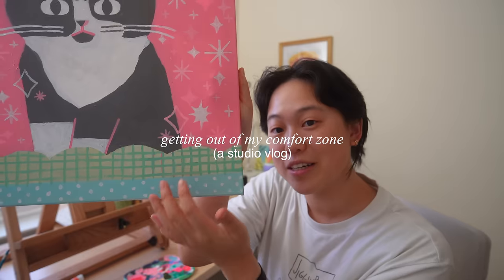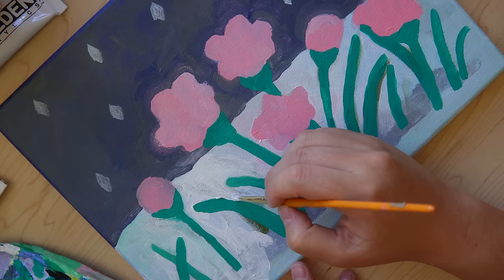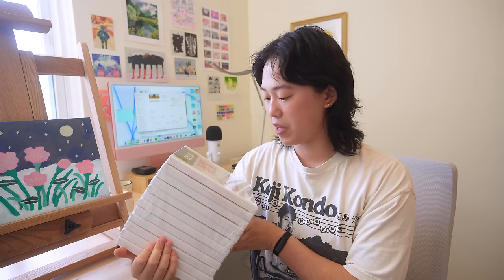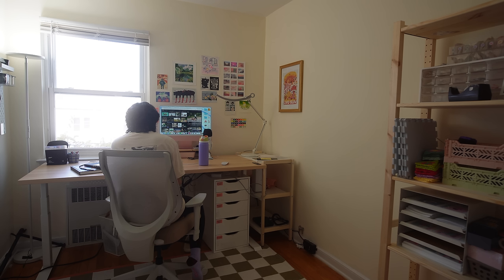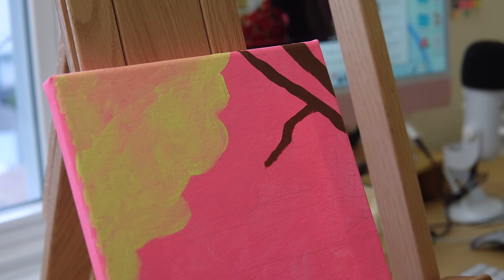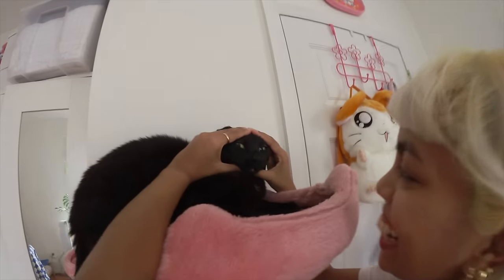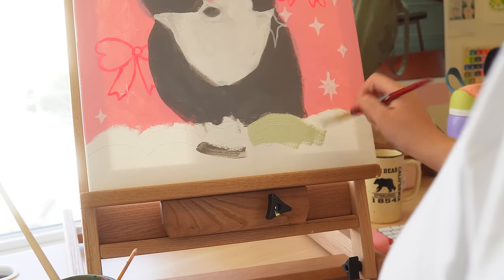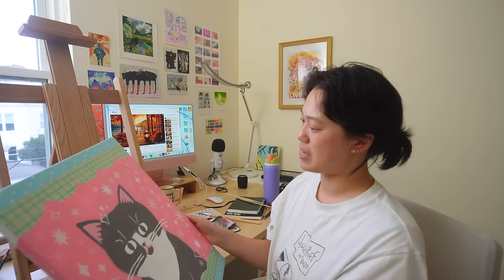Painting Everyday For A Week 👩🏻‍🎨💓 artist studio vlog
sony zve-10
wide angle lens
30mm lens
rollo label printer
mic attached to my camera
voiceover mic